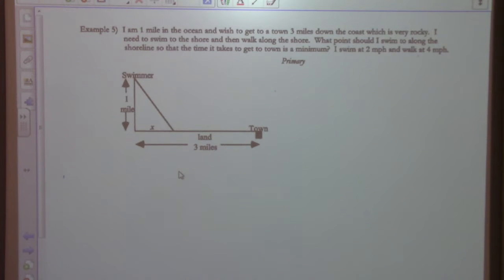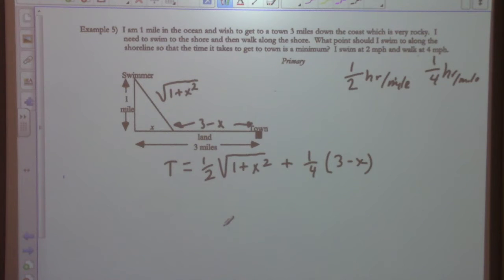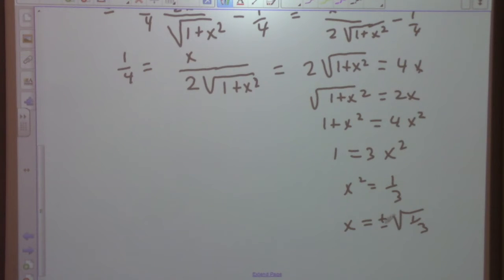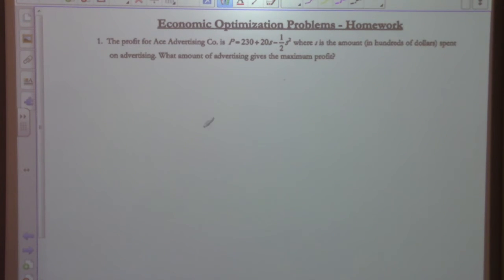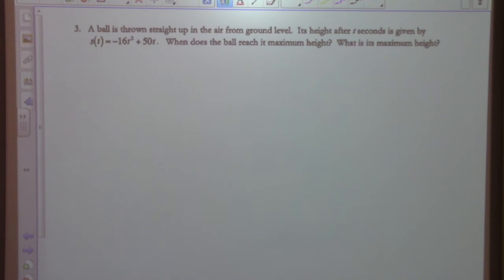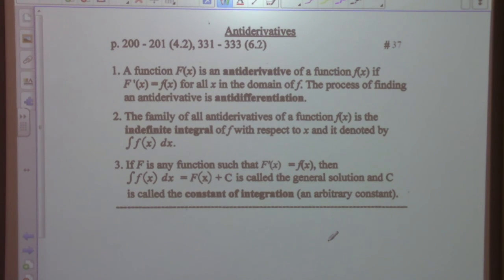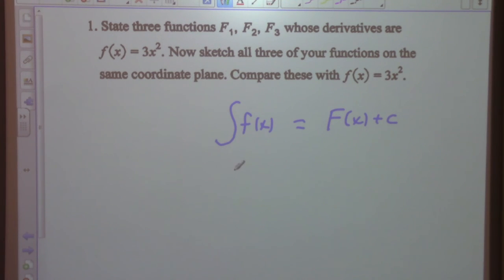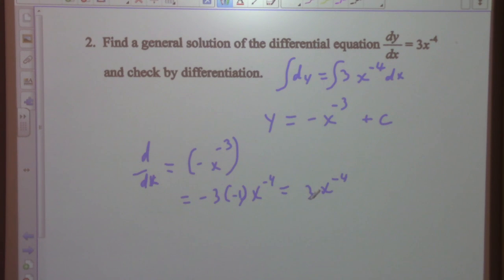Calculus Class 12/7/20 Optimization, Antidifferentiation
Today we started out with optimization and finished with introducing antidifferentiation.